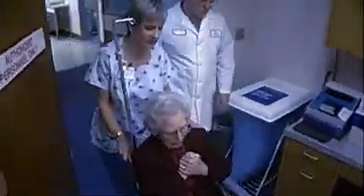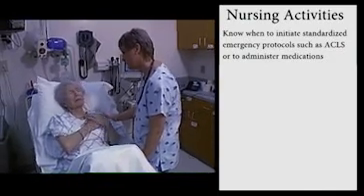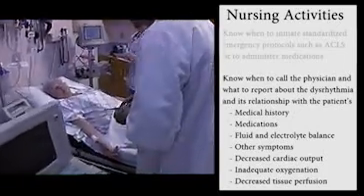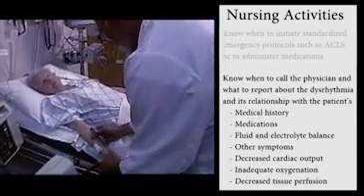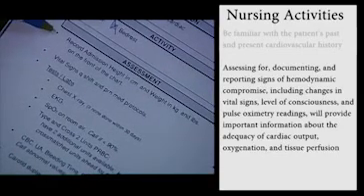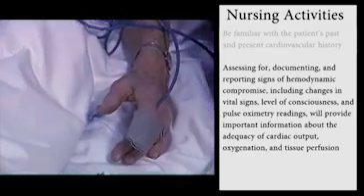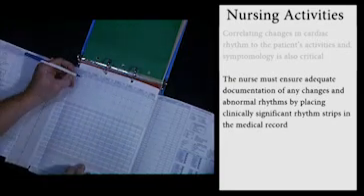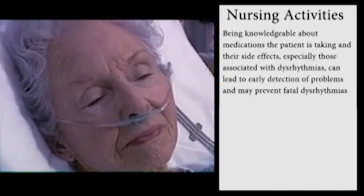EKG Interpretation and Response: Ventricular Dysrhythmias and Patient Care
This program begins with a discussion of ventricular dysrhythmias, including premature ventricular contractions, ventricular tachycardia, and ventricular fibrillation; asystole, and pulseless electrical activity. The pathophysiology and symptoms of each abnormality are described using didactics as well as still art and animation. In addition, the corresponding EKG waveforms are illustrated and explained in detail. The conclusion of the video outlines nurses’ responsibilities when caring for patients with all types of rhythm disturbances.

Objectives

After viewing this program, the learner will be able to do the following:

1. For premature ventricular contractions, ventricular tachycardia, ventricular fibrillation:

a. Describe the pathophysiology.
b. List the 3-lead EKG characteristics.
c. Cite potential causes of the abnormality.
d. State signs and symptoms.
e. Discuss management modalities.

4. Discuss nursing responsibilities in caring for patients with dysrhythmias including:

a. Familiarity with medications.
b. Recognizing and identifying patient symptoms.
c. Completing American Heart Association Advanced Life Support Courses.
d. Checking the code cart for necessary supplies.
e. Providing patient/family education as needed.